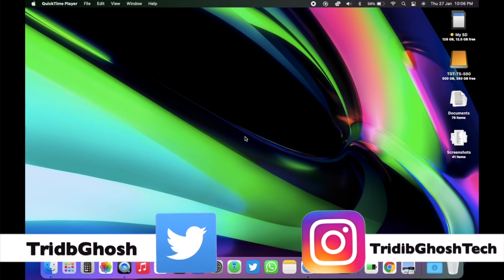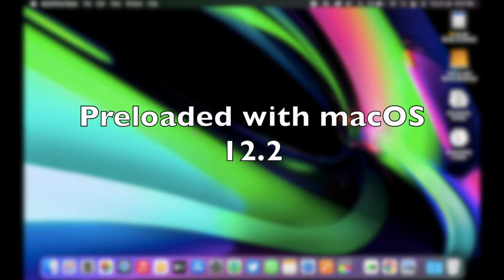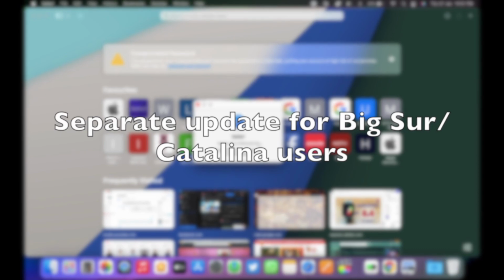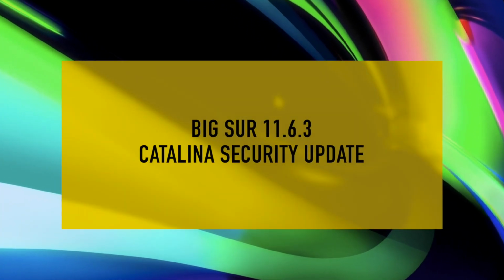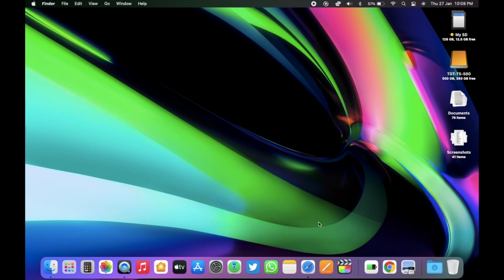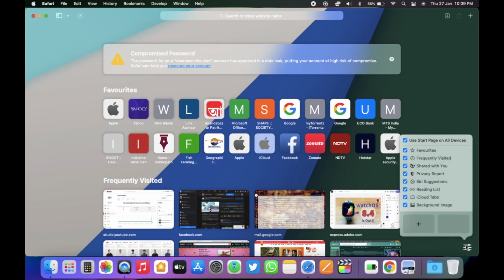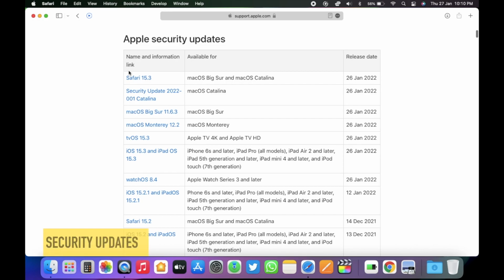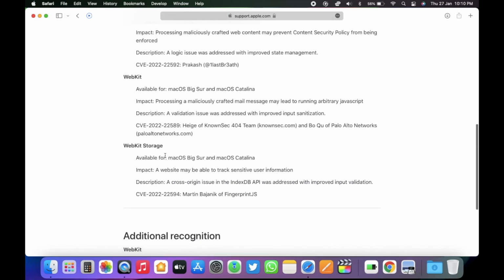Safari 15.3 is Out! New Features, Improvements & Updates | TGT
Apple released a new version of the safari browser. This version came pre-installed for macOS Monterey 12.2 and iOS 15.3. Safari 15.3 is here for macOS Big Sur and macOS Catalina as a separate update. This update actually provides faster performance, improved security and some major vulnerability fixes. The new features and fixes are actually developer specific. This is not a macOS update but a stand alone update for safari. In this video I will be discussing about the update and what changes in safari 15.3, how to update and will demonstrate all the new features and changes in Safari 15.3 using a 2017 MacBookAir 13 inch.
-Time Stamps-
0:00 - Intro
0:11 - Safari 15.3 is out
0:34 - Check for Safari 15.3 Update
0:46 - New Build & Version Number
0:56 - For older macOS users
1:21 - Apple also released
1:32 - How to install
1:41 - Safari 15.3 Features & Changes
2:32 - Security Updates
3:04 - Performance
3:35 - Conclusion
My Gear:
Desk Mat
Edited on: Final Cut Pro
Some links may be part of Amazon Associates Program.